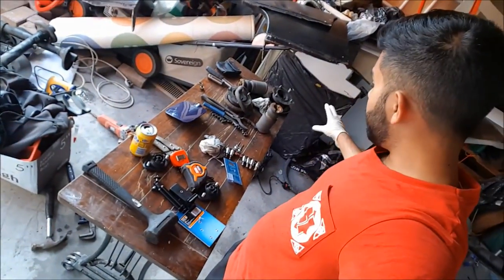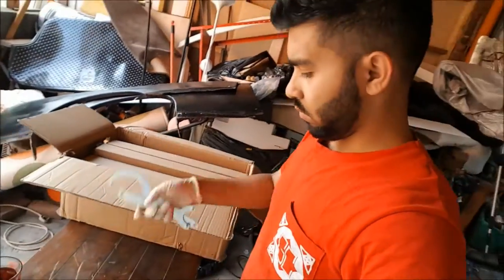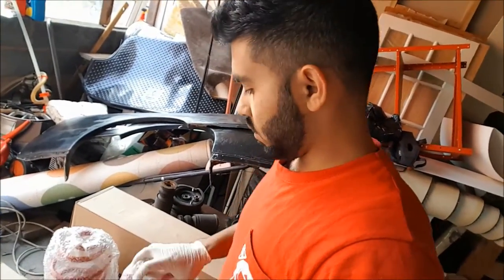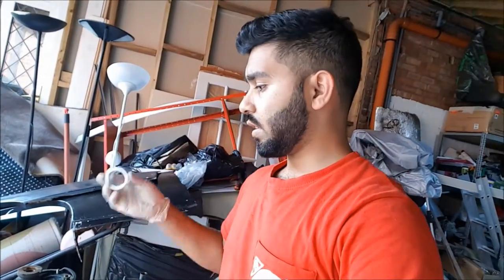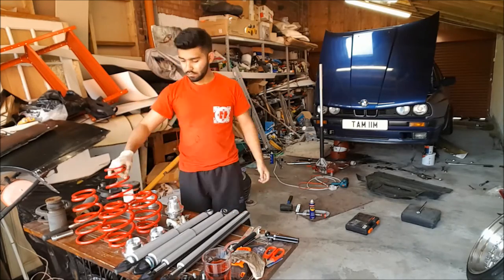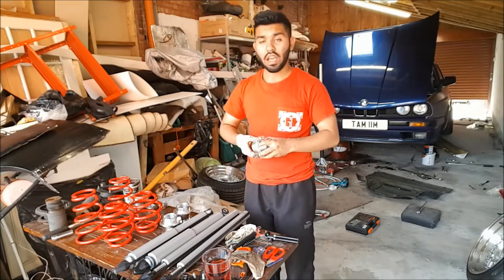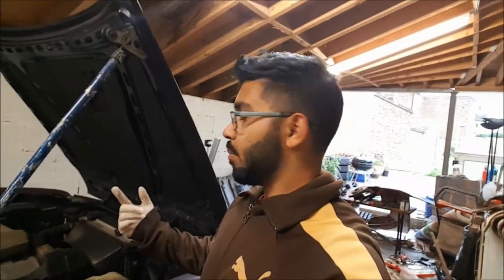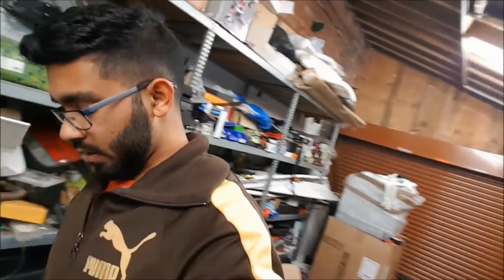BMW E30 Convertible Coilover install part 2 - Front completed!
Part 2 of the install and working my way to getting it all done.